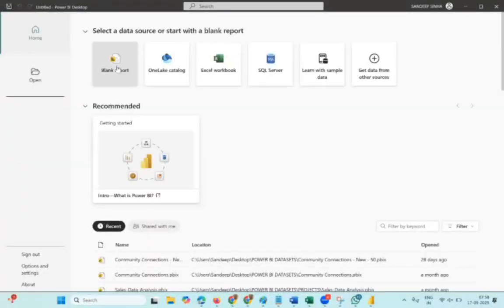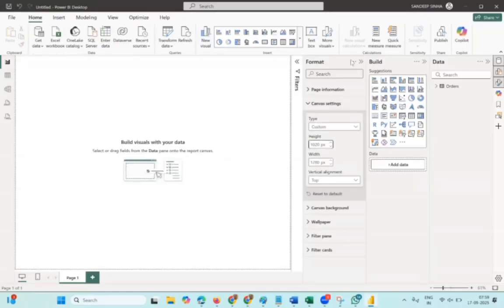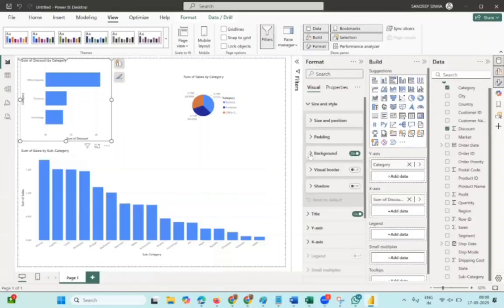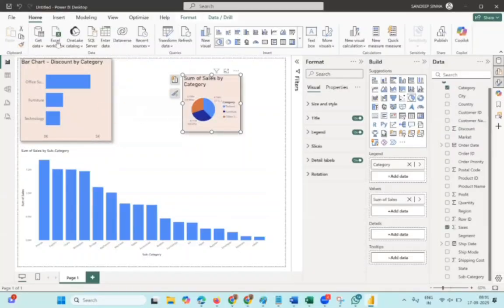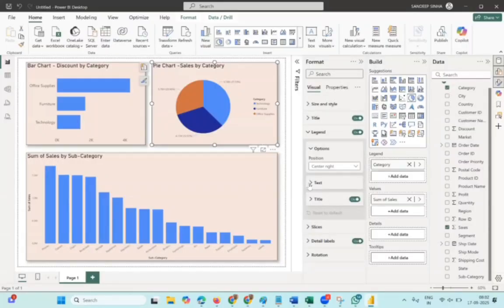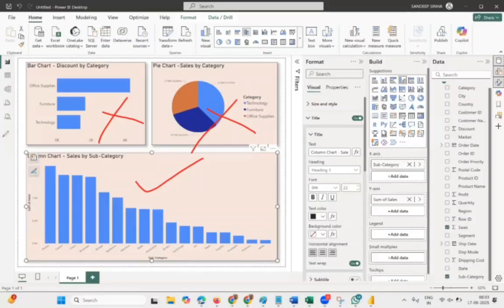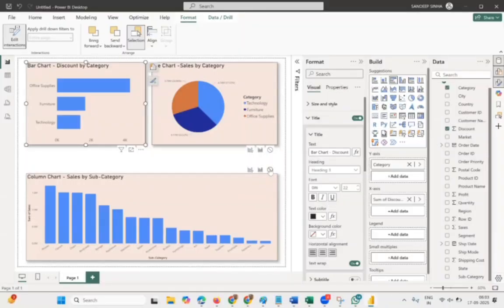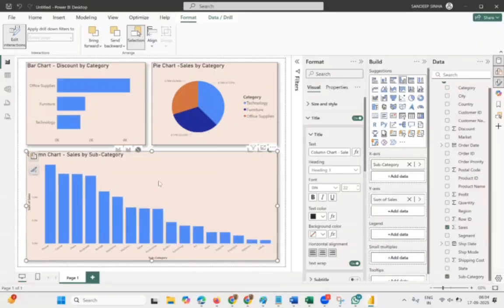Visual Interaction in Power BI – Scenario 1 | Master Visual-Level Control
A focused breakdown of Scenario 1 that teaches how charts affect each other, how filters flow, and how to design dashboards with intentional interaction behavior.

visual interaction scenario 1, power bi edit interactions tutorial